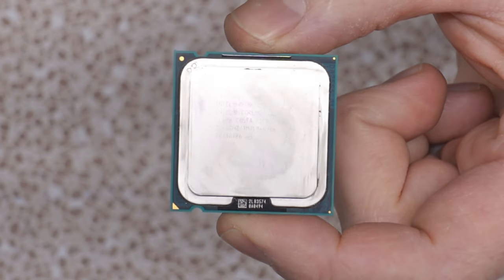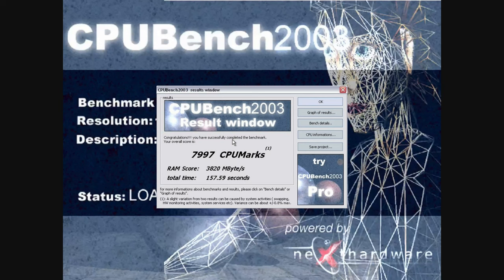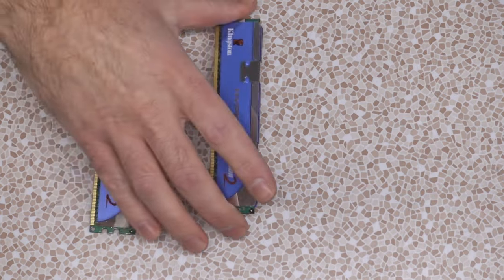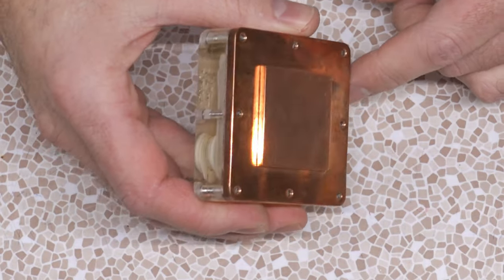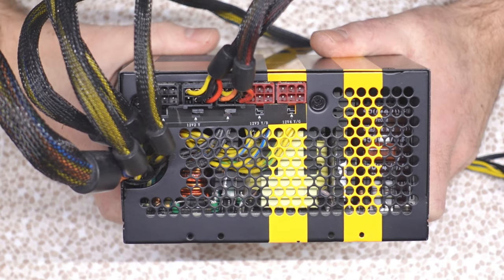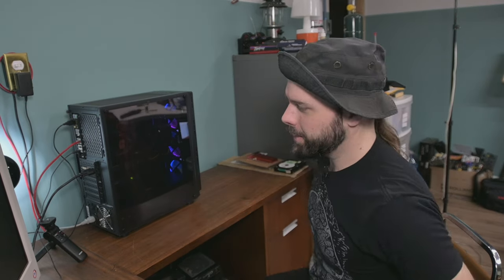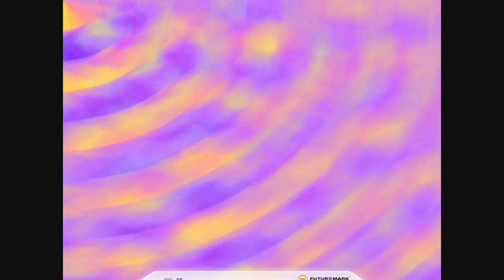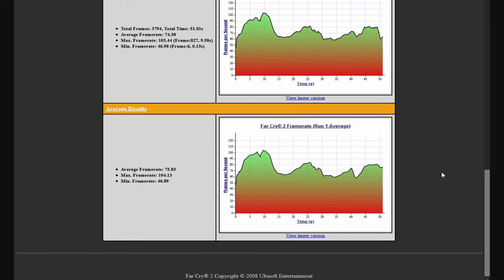2009 PC Gaming: The Core2Duo vs The Worst CPU AMD Ever Made.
I build a circa 2009 Gaming Rig using an Intel Core2Duo.
I compare it against the FX-60, which was AMD Last Best, and the Phenom 9600 which is the worst CPU AMD ever made.
I use an AMD 4870x2, Antec Quattro 850, in a Turtletronix V1.